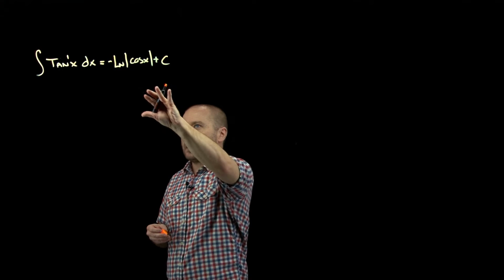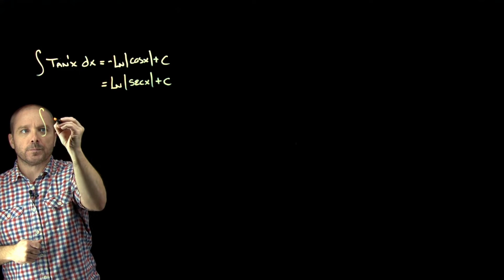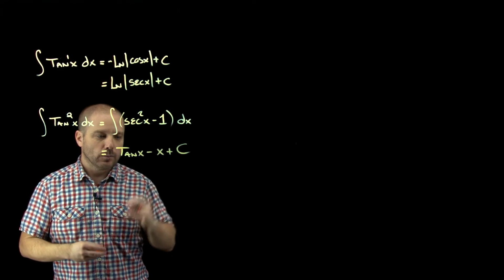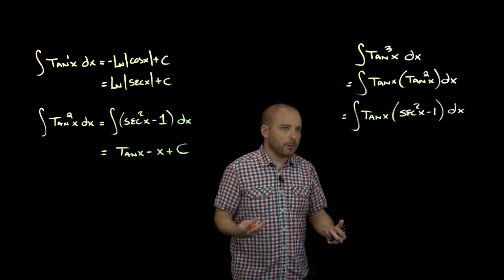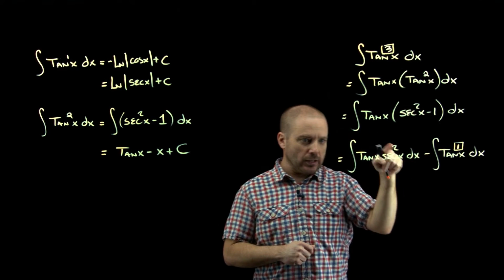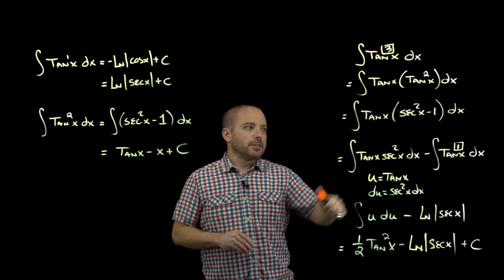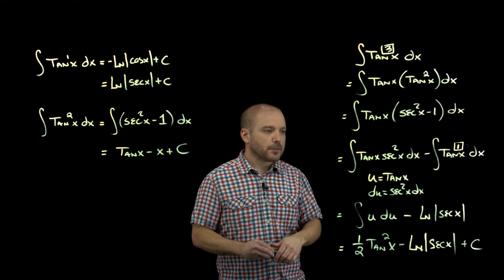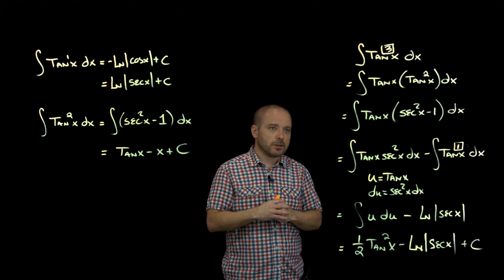Powers of Tangent